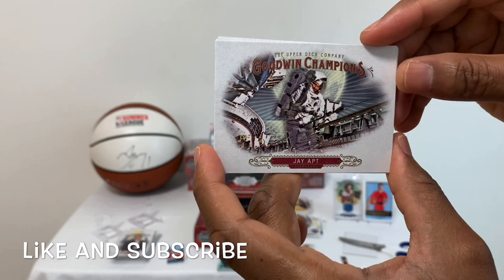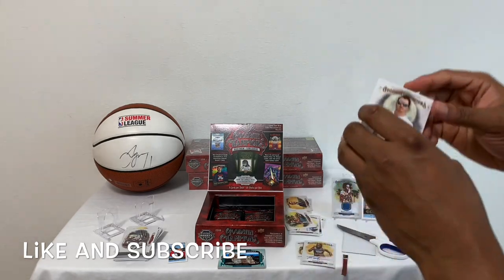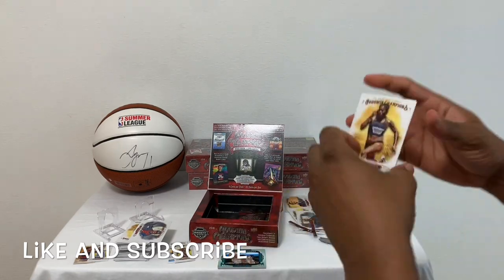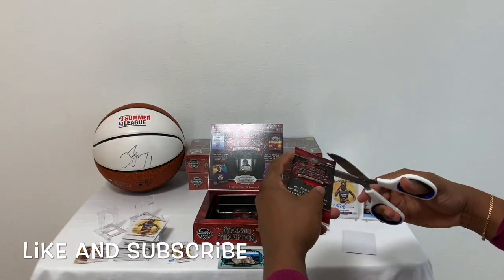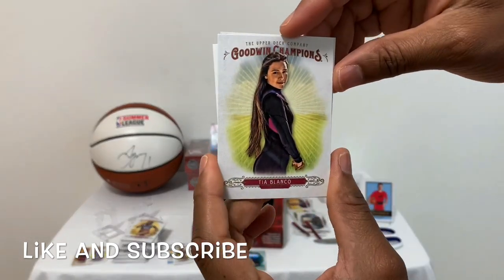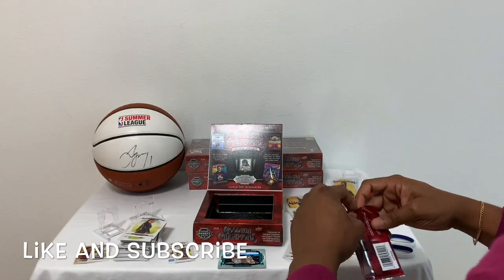2018 Upper Deck Goodwin Champions Box Break. *English Gardener Goodwin Champions Autograph*.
This is the continuation of the unboxing of a case of 2018 Upper Deck Goodwin Champions.
This is box break # 4/8.
In this box there were three hits.
A Goodwin Champions Autograph Card of English Gardener.
A Canine Companion featuring a beautiful looking Lhasa Apso dog Patch Card.
A Goodwin Champions Memorabilia Card of none other that  bowling sensation Kyle Troup.
This Box also contained cards of other famous athletes like Ben Simmons, Michael Jordan, Tiger Woods etc.
20 Packs per box!
5 cards per pack.
My channel focuses on the unboxing of NBA / Basketball cards.
The point of purchasing this case was to try and pull a Michael Jordan or a Ben Simmons autograph card but as of today, I have not been able to accomplish my goal. Nevertheless, We have 4 more boxes to go wish me luck ❤️ Thank you for always watching and see you at the next box break. Until next time Peace ✌️Tingasboxbreak